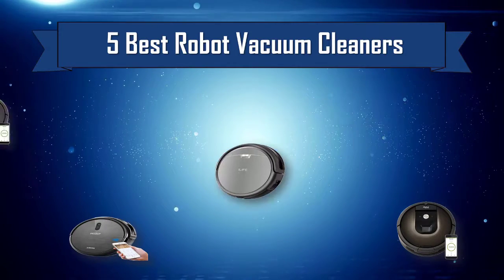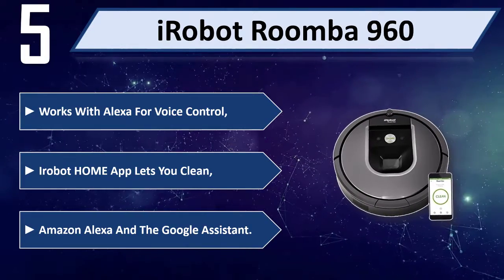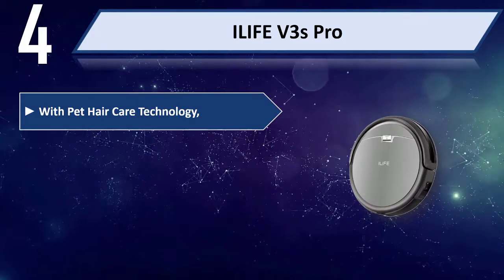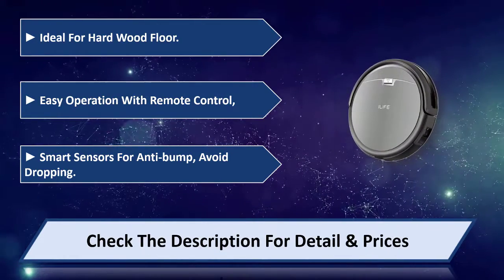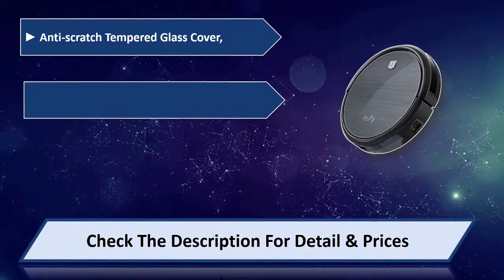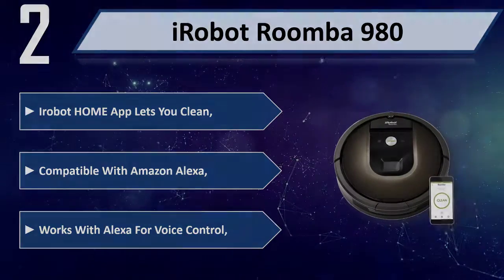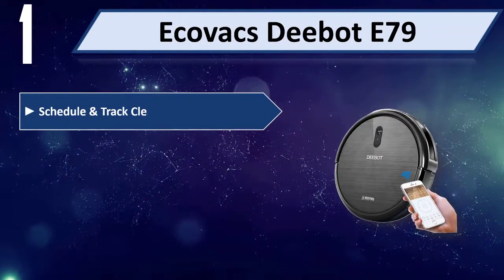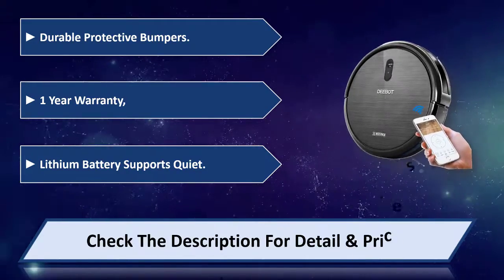5 Best Robot Vacuum Cleaners 2024 | Best Robot Vacuum Cleaners Reviews | Top 5 Robot Vacuum Cleaners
5 Best Robot Vacuum Cleaners 2024 | Best Robot Vacuum Cleaners Reviews | Top 5 Robot Vacuum Cleaners
Let's Have a Look:

Best Robot Vacuum Cleaners are products which you'll be using for a fair amount of time. So it needs to be the best. But as there are thousands of Robot Vacuum Cleaners available from hundreds of brands in the market, so it's not easy to pick the best one for you. It requires a lot of time and energy to do a fair research on them. So, it's not possible for everyone to do it after work and all. This is where we come in.

We went through all these troubles so that you can choose the best possible Robot Vacuum Cleaners for you. We have a very experienced team on market research and after all these stages of selecting, we can honestly say that these 5 are the Best Robot Vacuum Cleaners in the market at this very moment. You can go for any of them with your eyes closed and you can be ensured with their quality, performance, advanced features and durability. So pick any one of these 5 and live tension free!